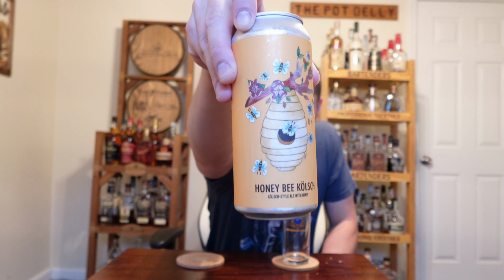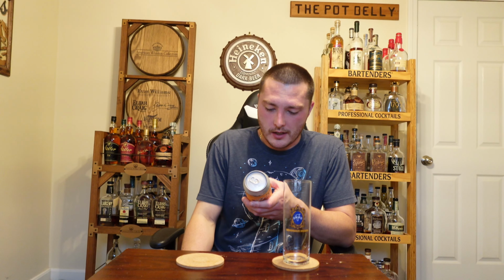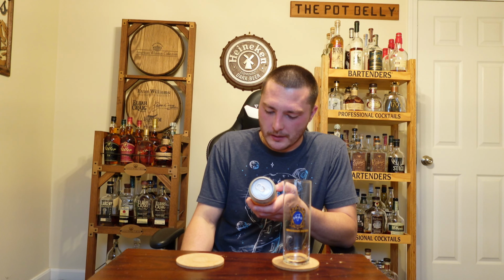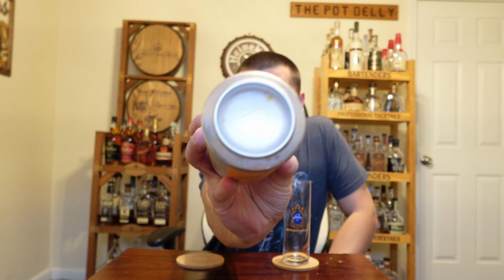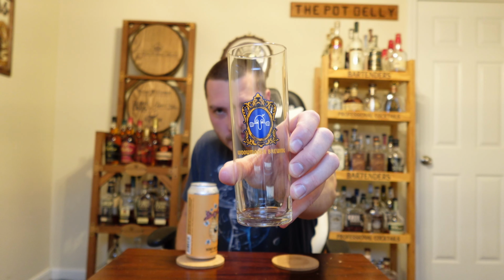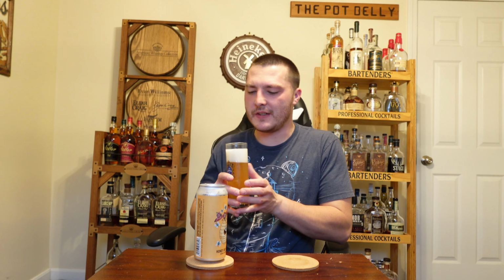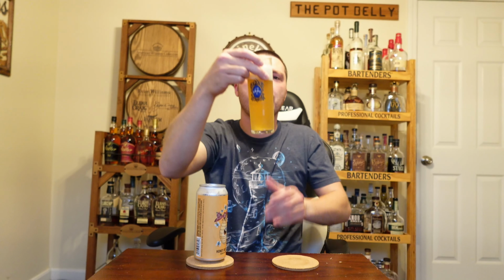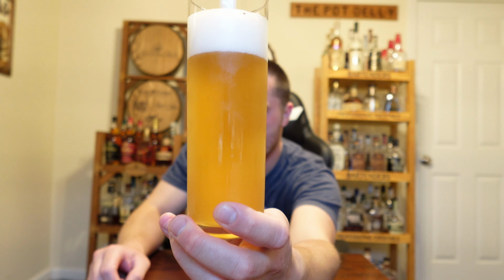Able Ebenezer Honey Bee Kolsch Review